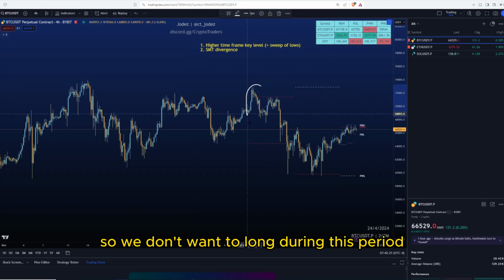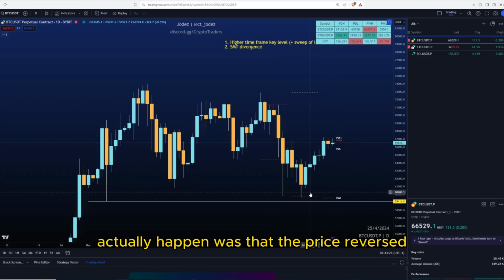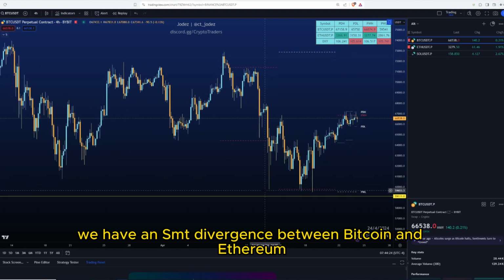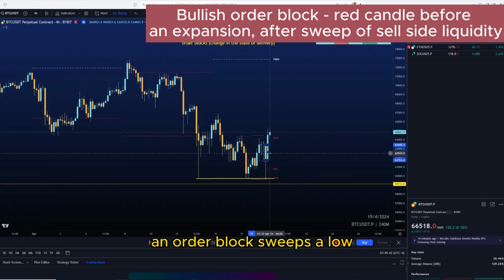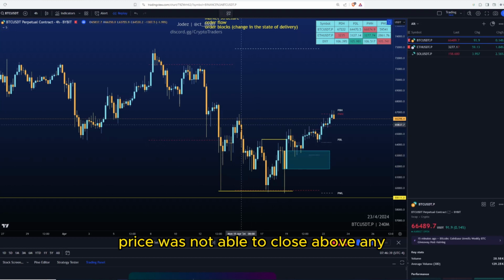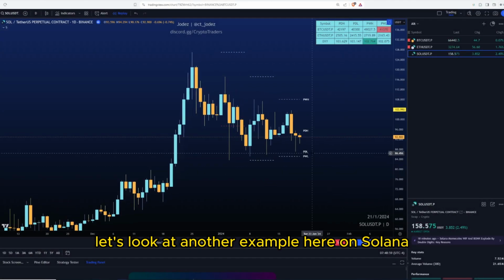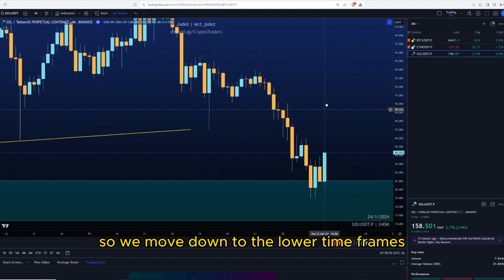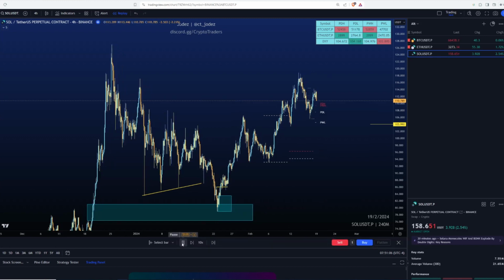Is the Crypto Market Bottomed Out? How to Identify Trend Reversals and Entry Points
Having the right directional bias of the market is crucial for trading. Part of that is knowing when the market has bottomed out after a protracted downtrend during macro bullish conditions. This video goes through how to identify such market bottoms and therefore catch expansive setups with minimal drawdown.

Join one of the fastest growing crypto trading communities on Discord.